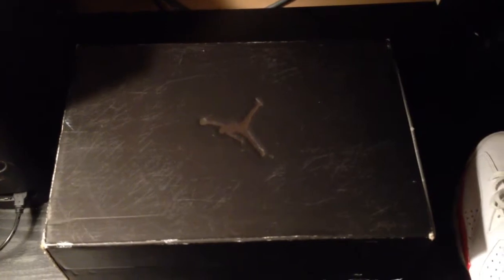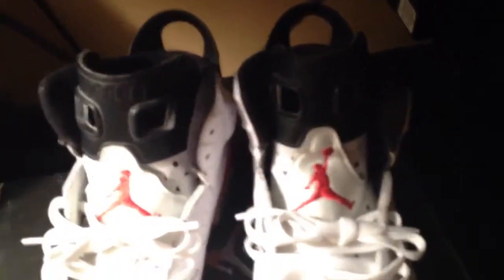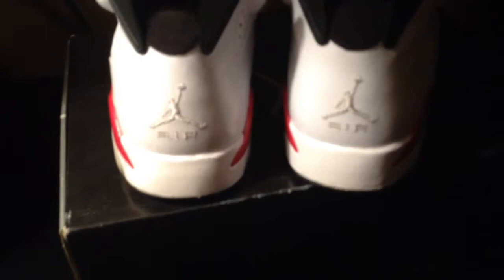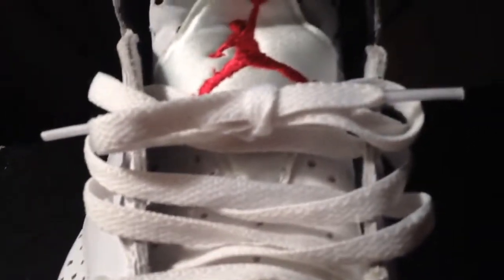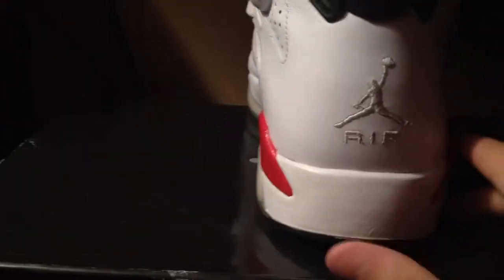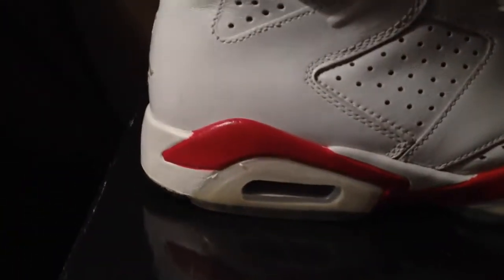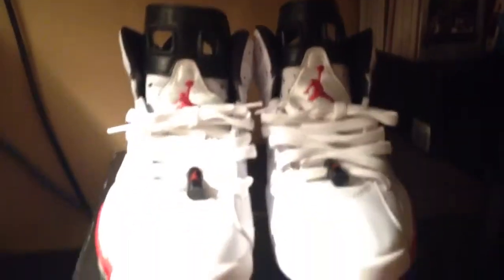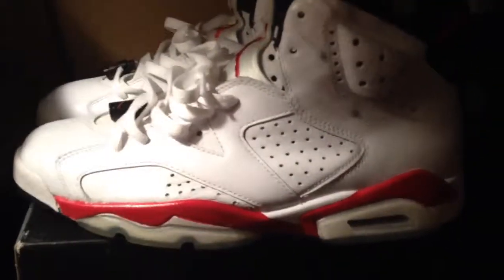Air Jordan VI "Bull" Review #7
These are for sale if interested message me or text me 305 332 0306